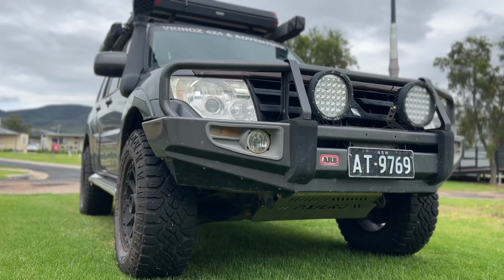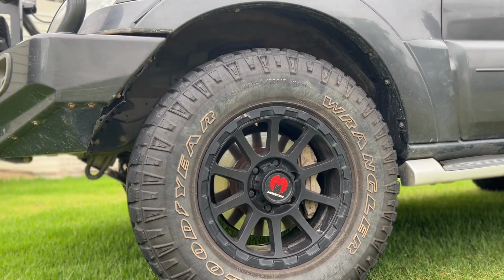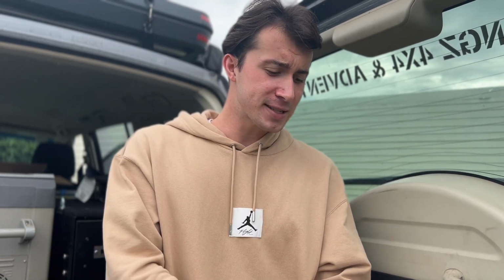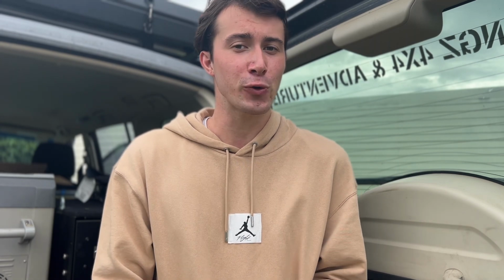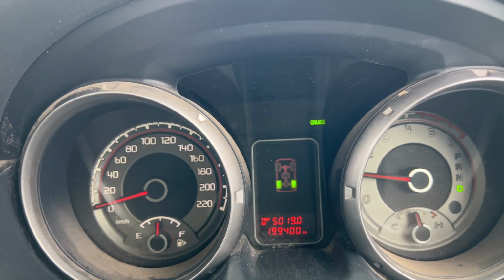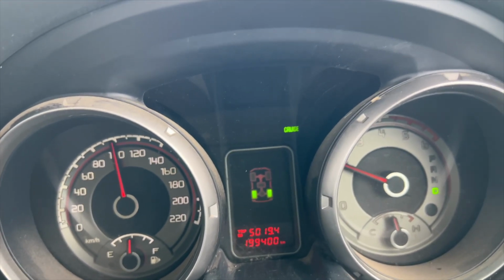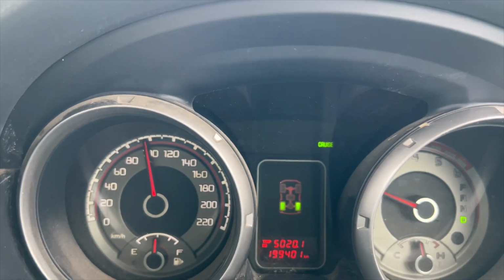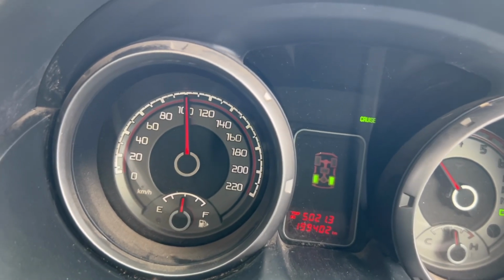BEST Throttle Controller On The Market? Putting A Power+ In NW Pajero! What Difference Does it Make?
Join us as Ryan gives us an in depth review on the Power Plus Throttle Controller.